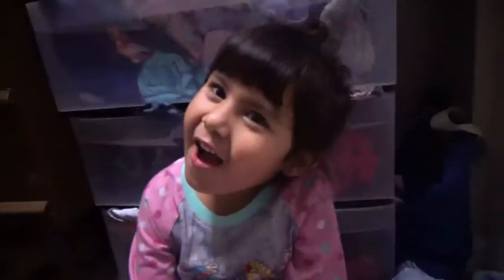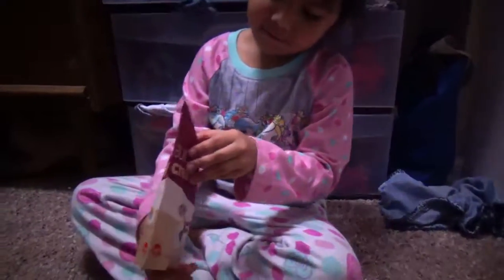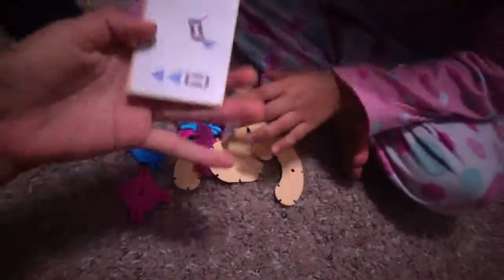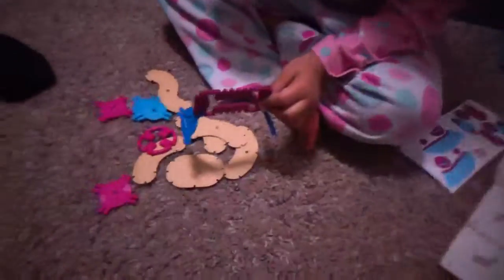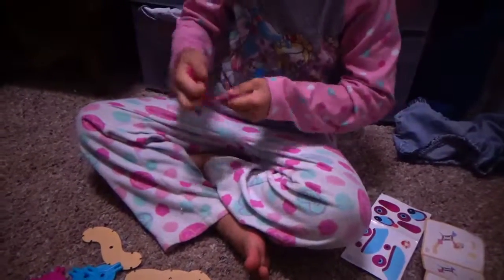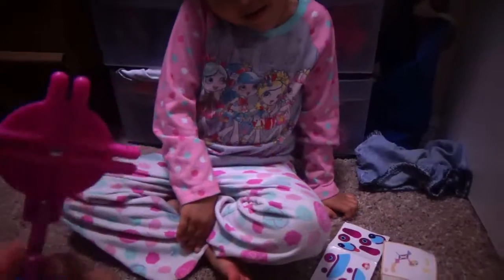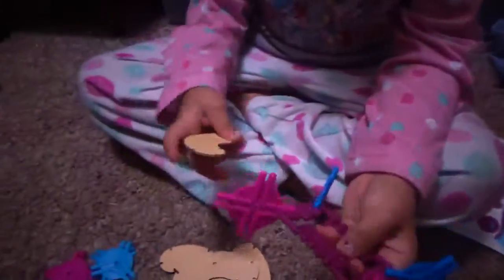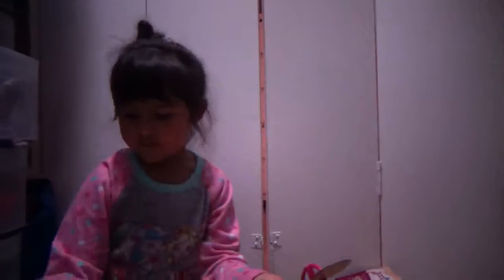My babys 2(6)